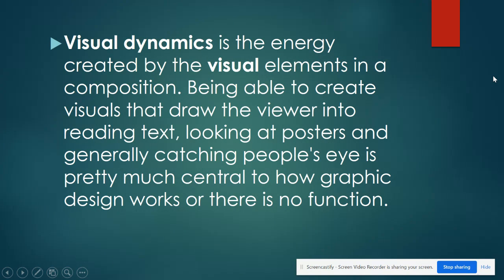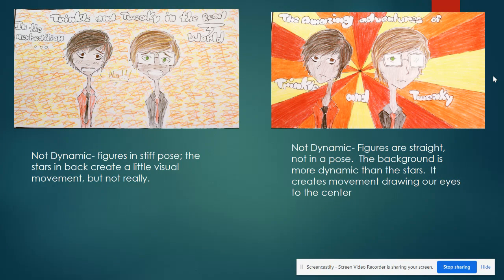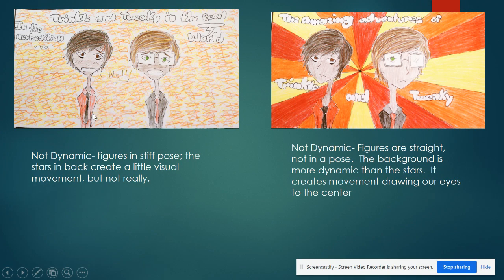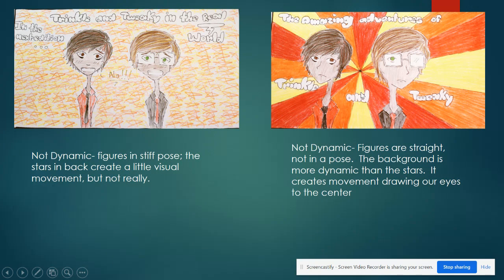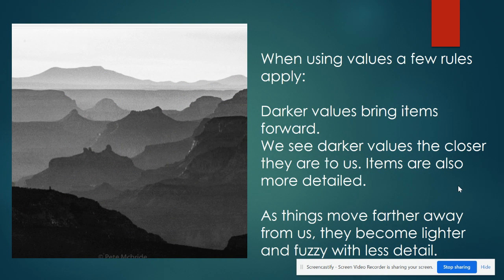Part 1- Dynamic Hero/ Villain Art